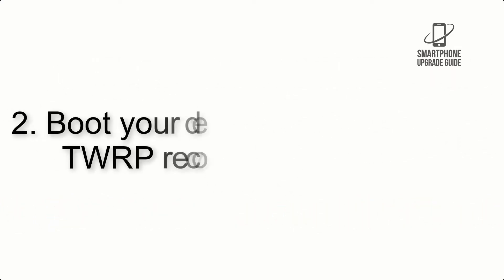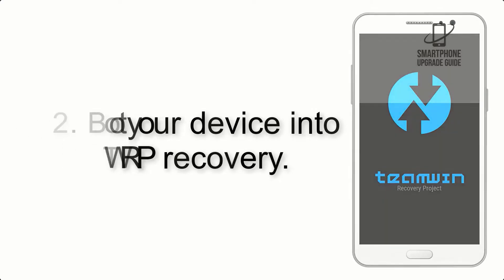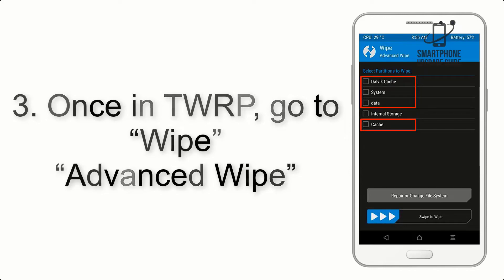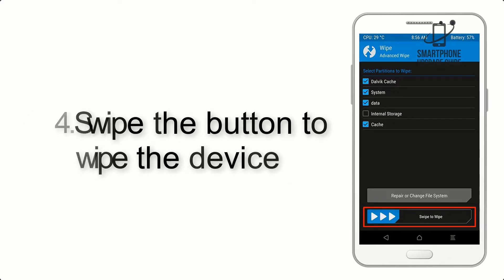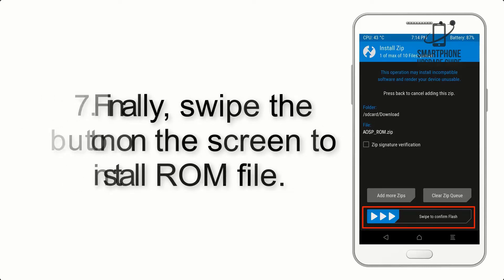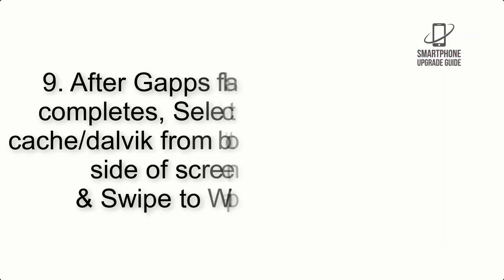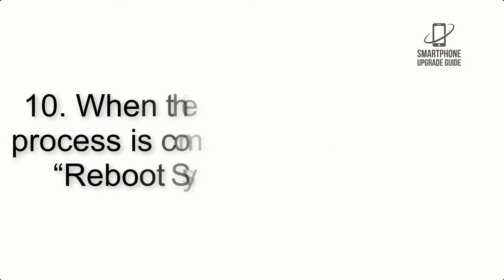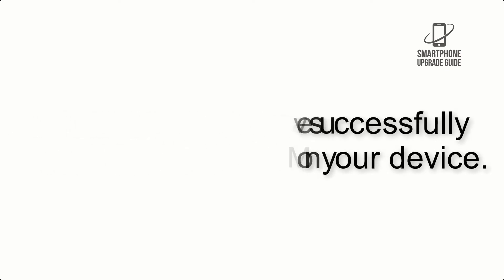Install Android 13 on Razer Phone 2 (LineageOS 20) - How to Guide!